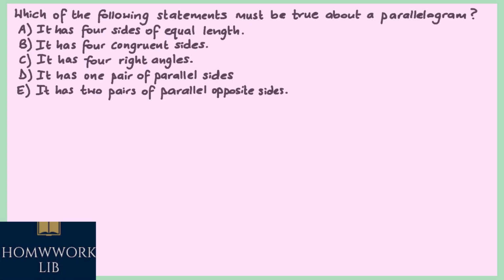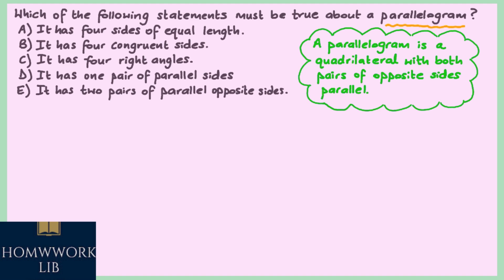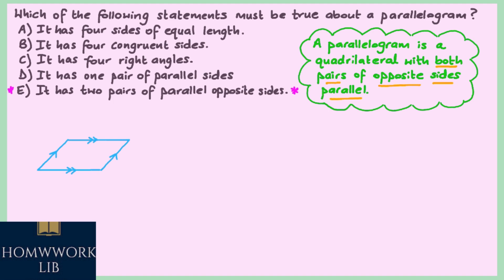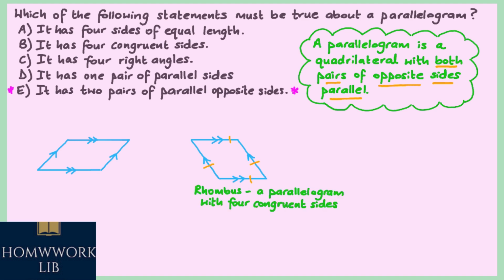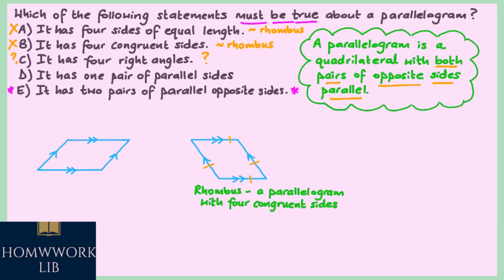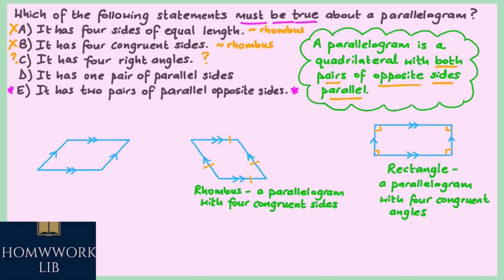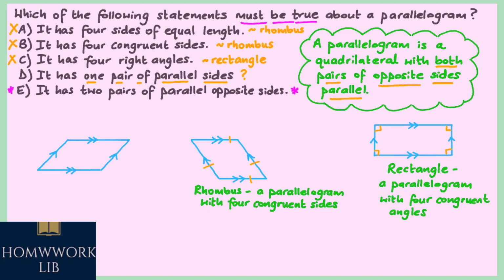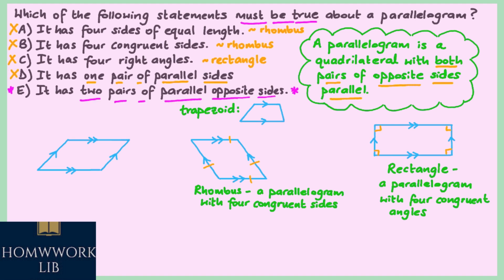Which of the following statements must be true about a parallelogram A It has four sides of equal le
Which of the following statements must be true about a parallelogram [A] It has four sides of equal length. [B] It has four congruent sides. [C] It has four right angles. [D] It has one pair of parallel sides. [E] It has two pairs of parallel opposite sides.